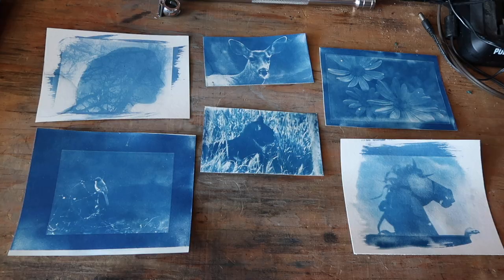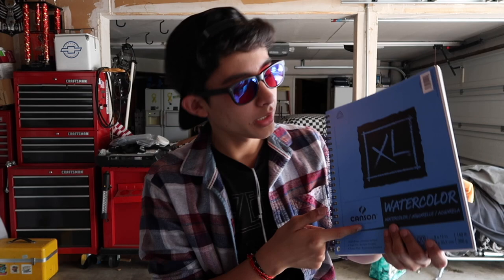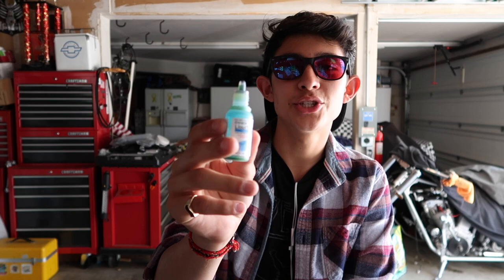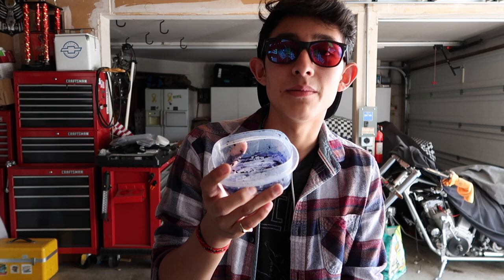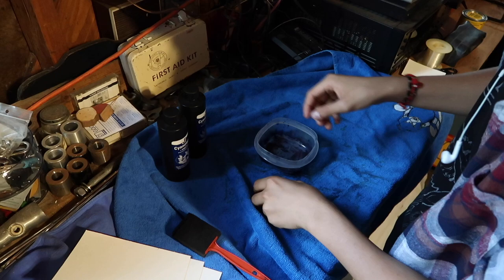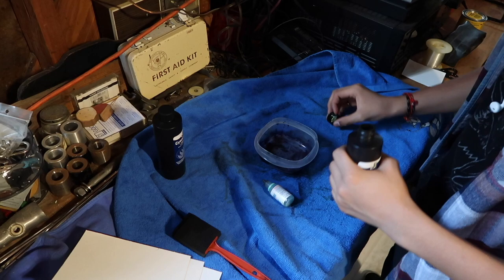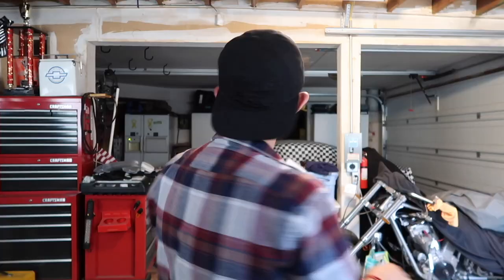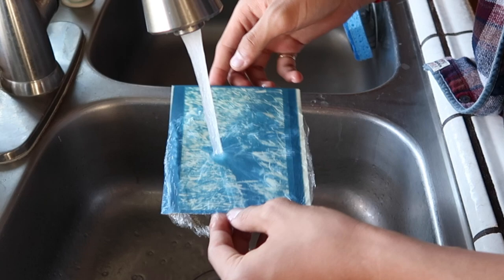How To Make A Cyanotype! Materials and Steps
Hey Guys! Here is my video on how to make Cyanotypes! It quite a simple process once you have the materials, and the materials are pretty cheap! Have fun and take lots of pictures!